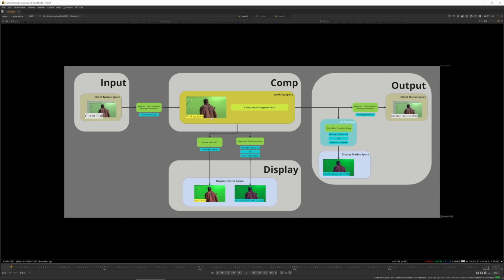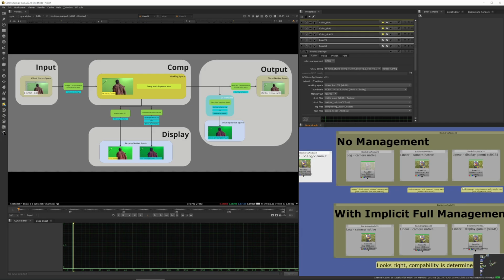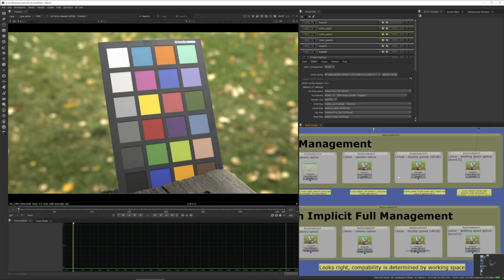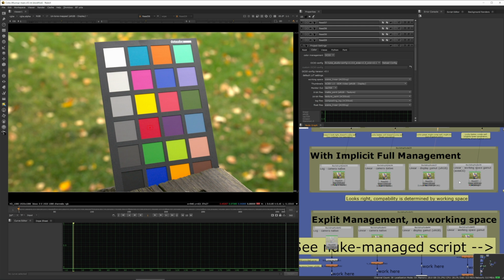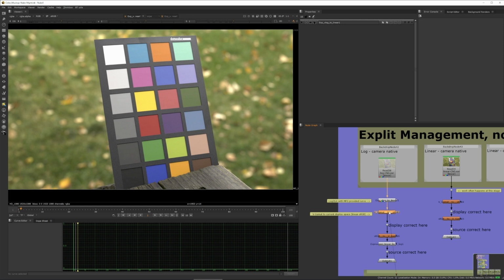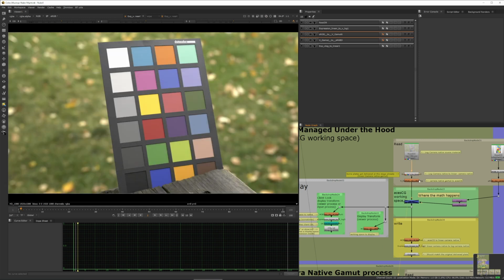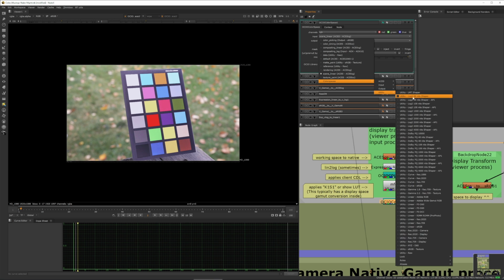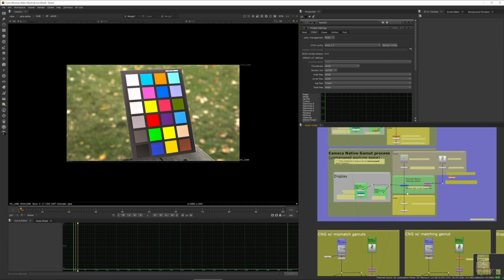shED Talk - Color Musings - 07 Order of Operations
I discuss the order that color is applied to an image, both internal to Nuke and with clients looks and displays